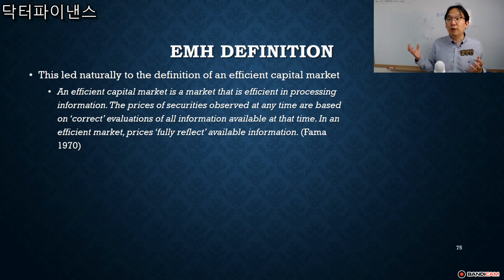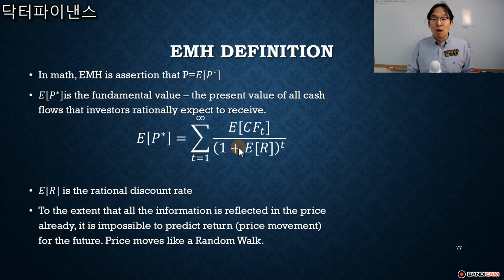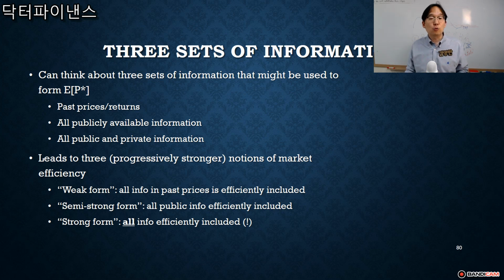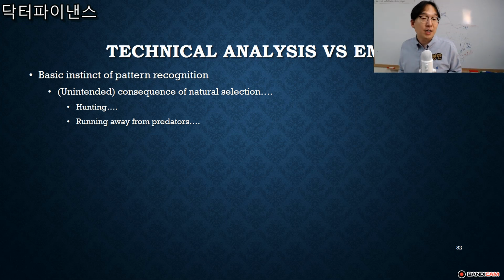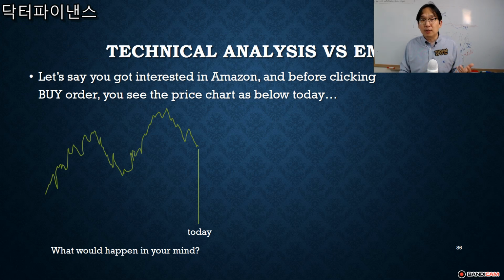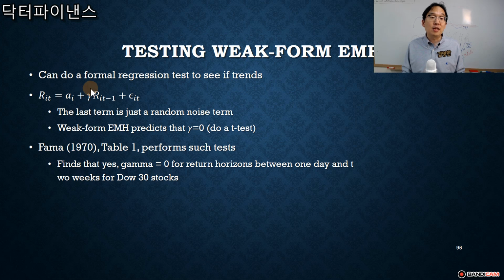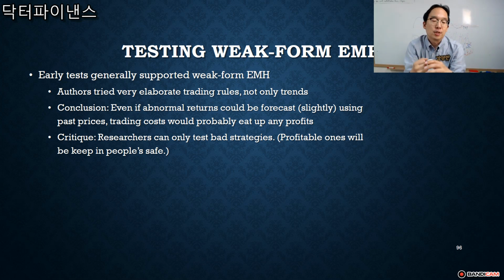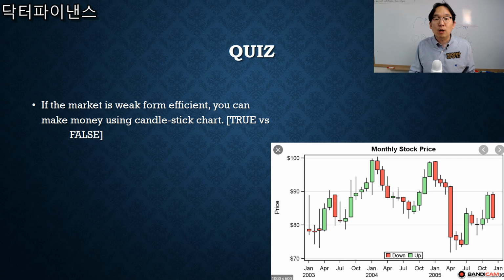Psychology of FinTech Class 2 [2/5] Technical Analyses vs Weak Form EMH